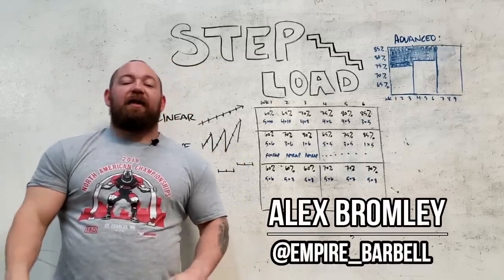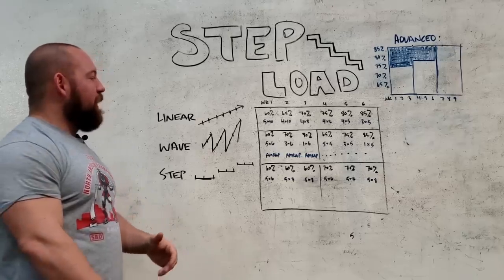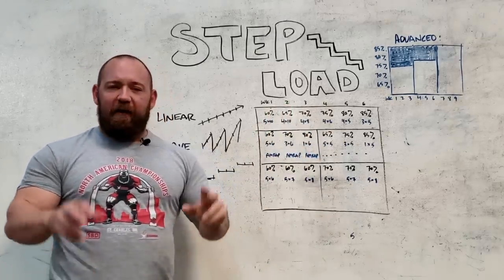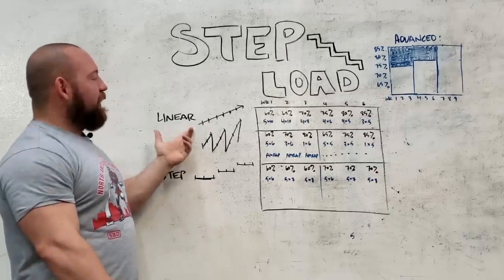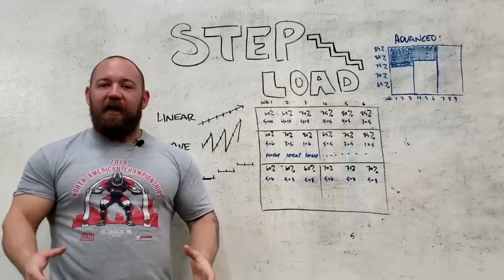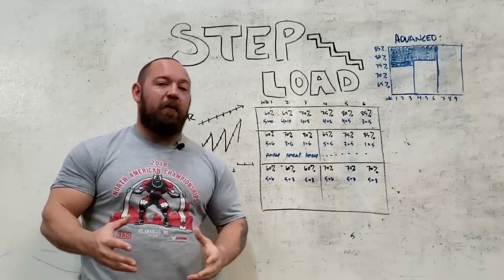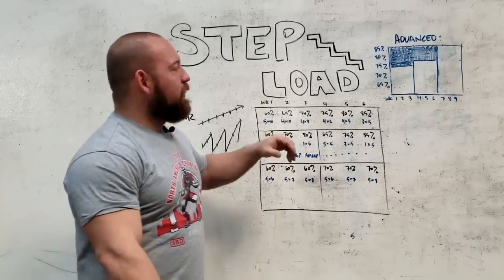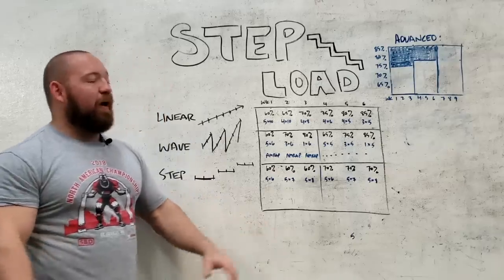Step Loading vs Wave and Linear Progression: Strength Training Periodization: Programming Series #10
Understanding patterns of progression is key to consistent and effective programming. Linear, wave, and step loading are all commonly used methods, but step loading is by far used the least. Here's a quick breakdown of these different methods of periodization along with how I incorporate step loading into my programming.